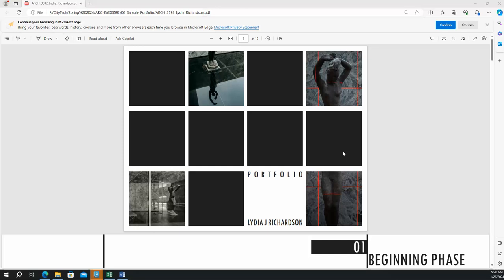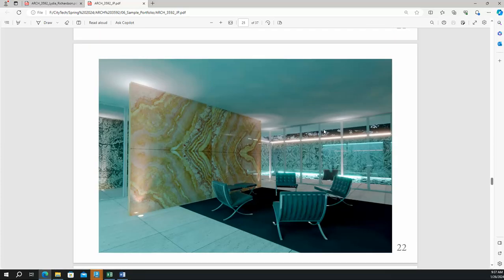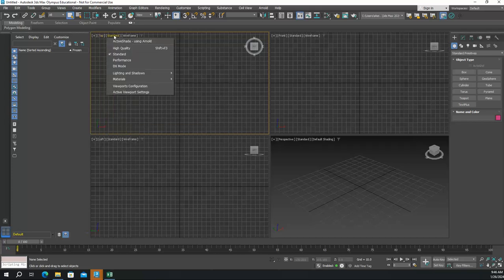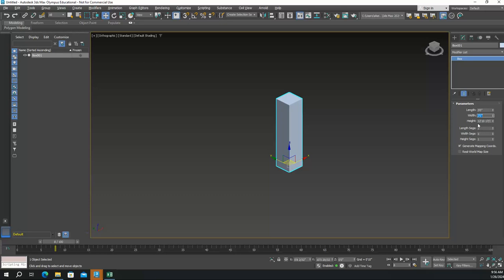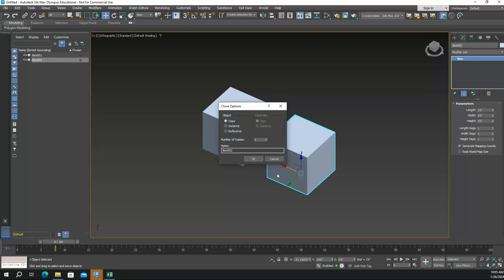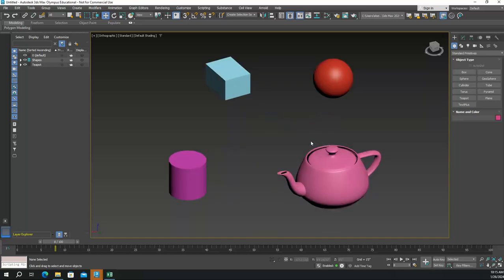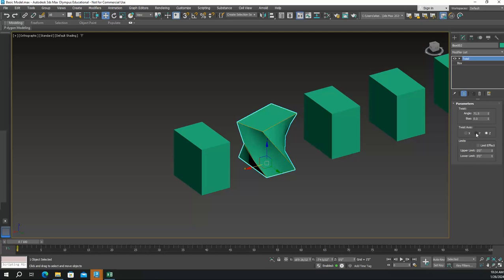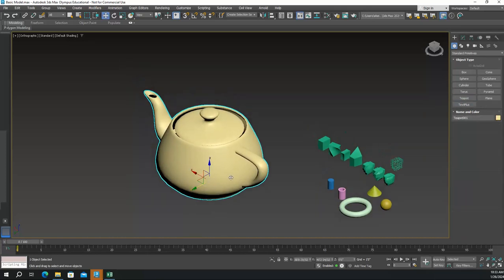ARCH_3592_Week_01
3ds Max Interface